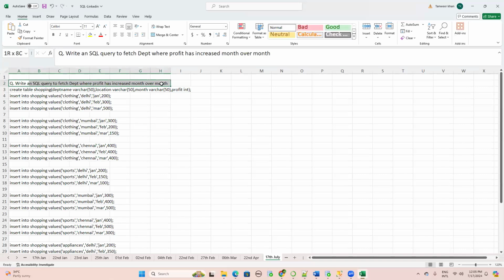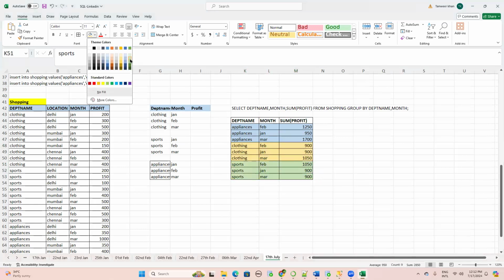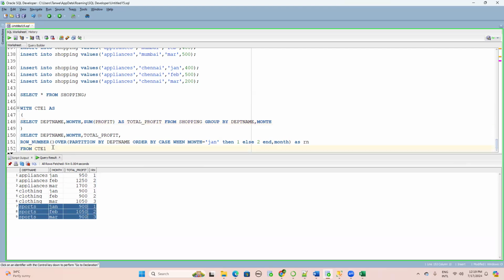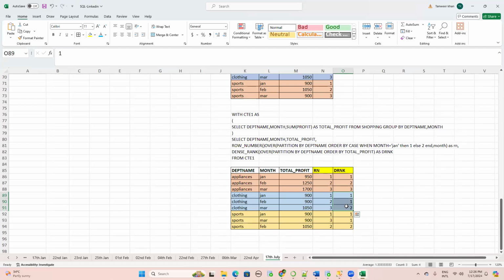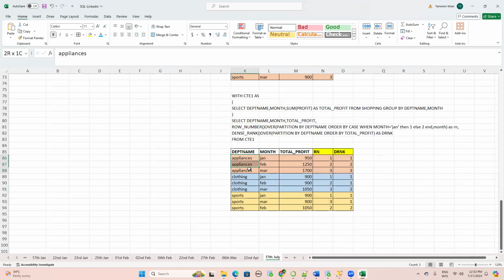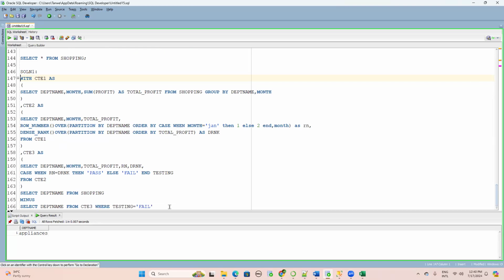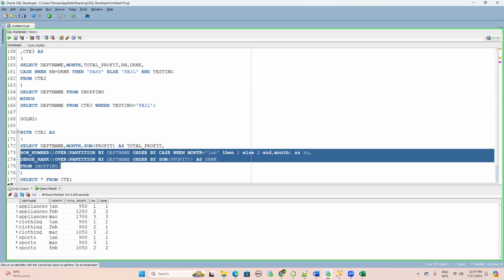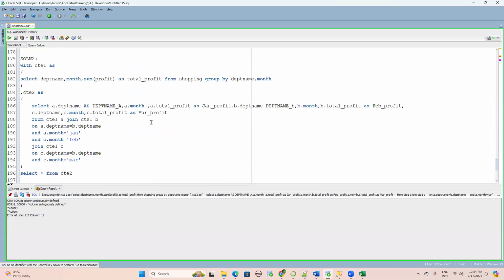Ad-hoc session_17-07-2024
Q. Write an SQL query to fetch Dept where profit has increased month over month.

Output:
appliances